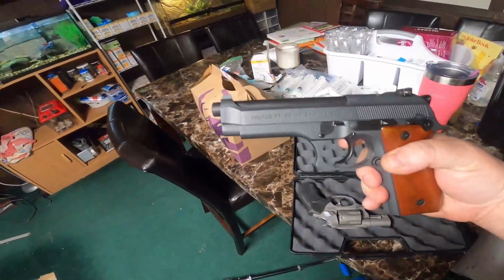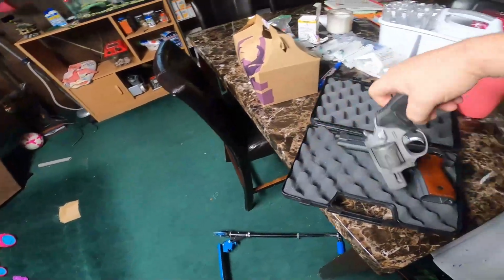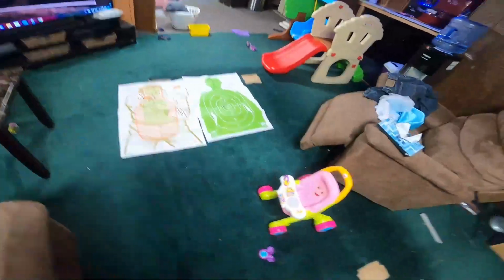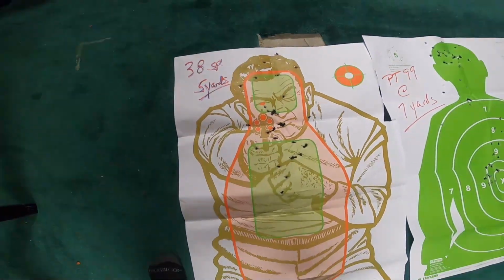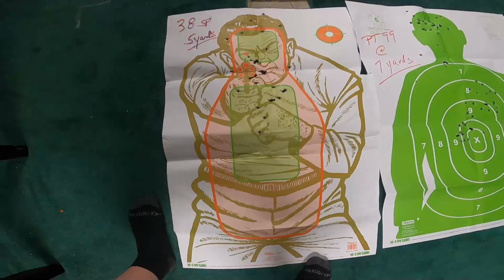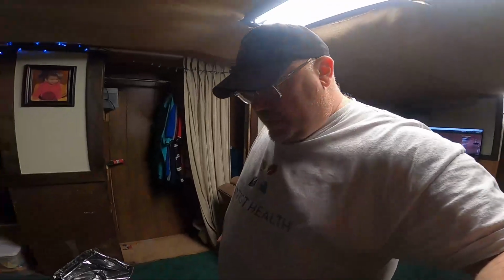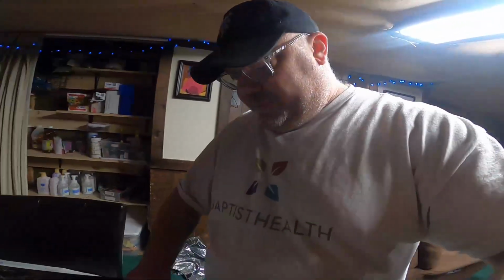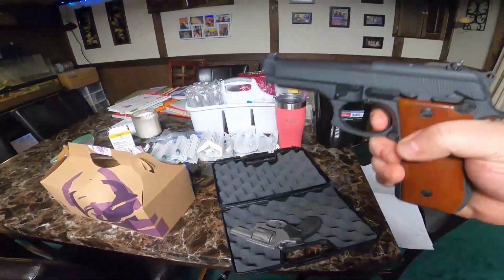Heading To The Gun Range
Heading To The Gun Range test out my new Taurus .38 and test fire my Taurus PT 99

*** 💟They are my members Please connect to 👇 ***

We try to upload new videos Monday and upload old family videos or phots for Throwback Thursday. So smash the Bell so you will be updated on all NEW family fun vlogs. We will always have Live Stream every Tuesdays and Fridays  Please leave comments so we can personal keep in touch and thank you ourselves for your support.

Ditigal Camera
GoPro HERO8 Black
GoPro HERO7 Black
Gimbal Stabilizer
Gimbal Stabilizer
DJI Mavic Mini
Light Ring Selfie Tripod
Samsung Chromebook
Green Screen
Backdrop Support Stand

Social Media

Hope to see you again on my next video 😁